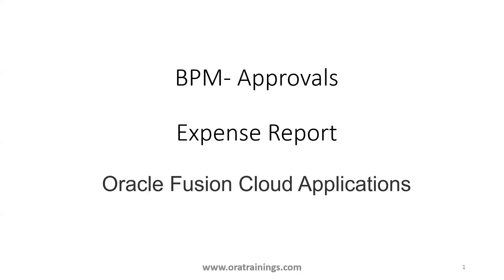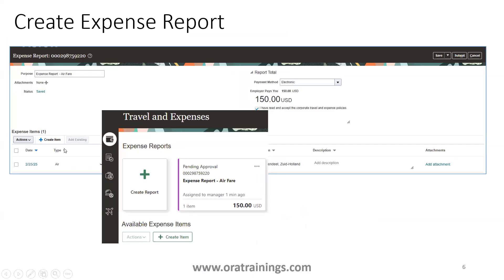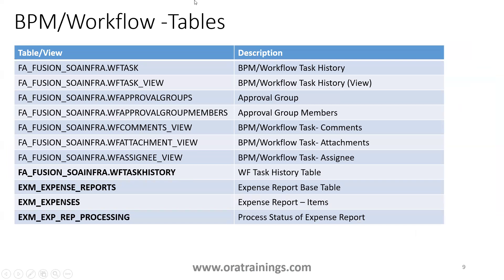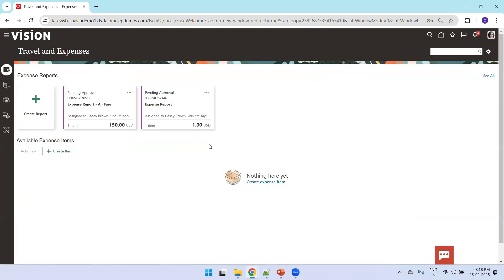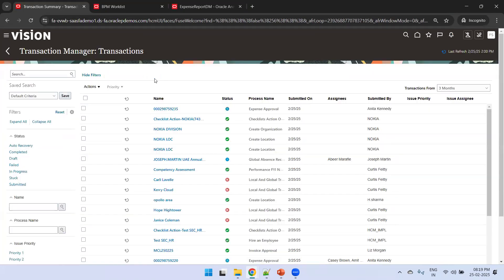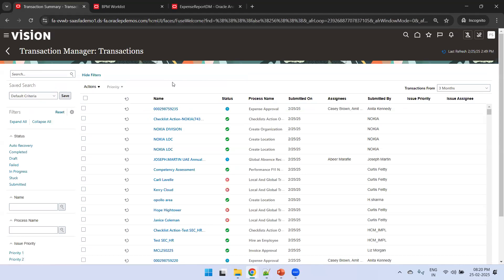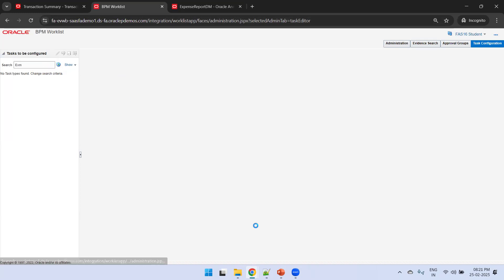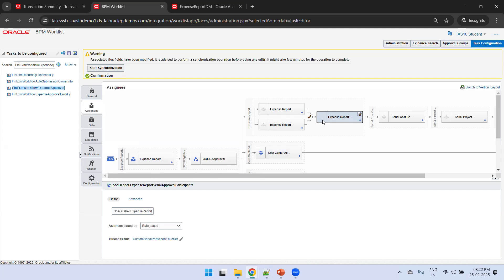How to configure Expense Report Approval - BPM - In Oracle Fusion and BPM Table Details